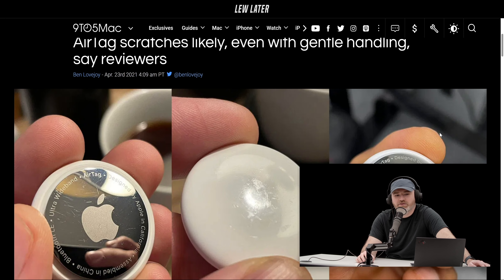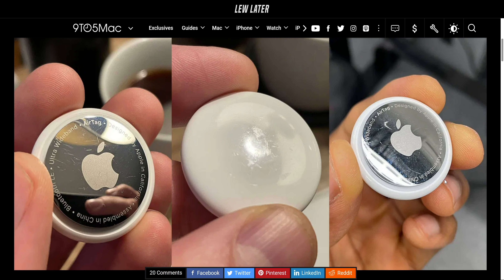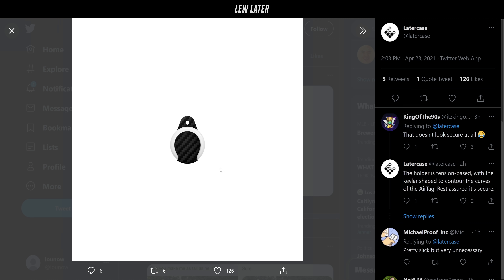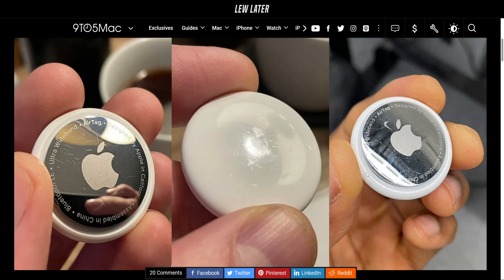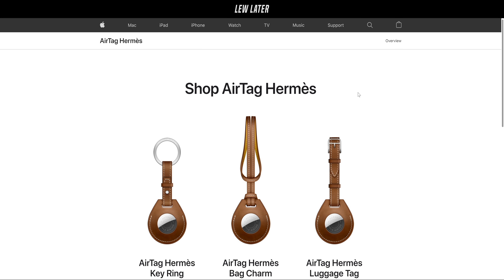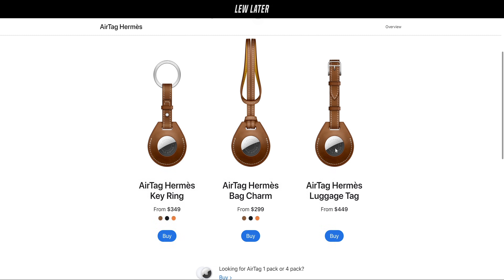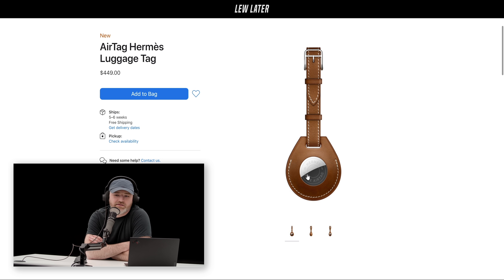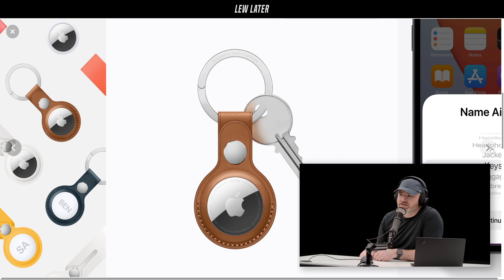Apple AirTags Appear to Scratch "Easily"...